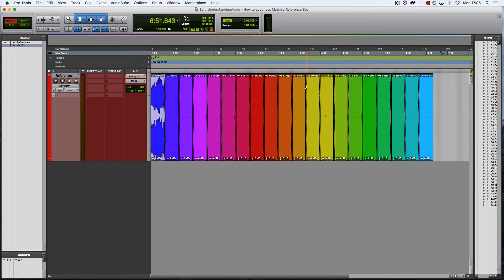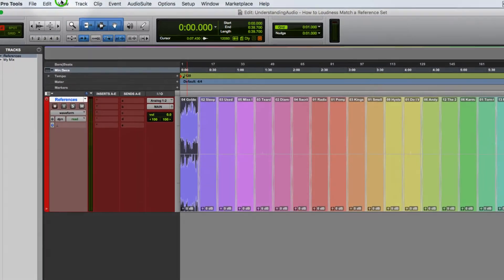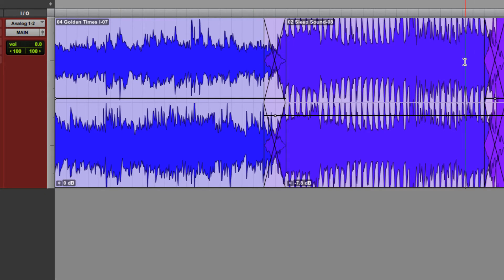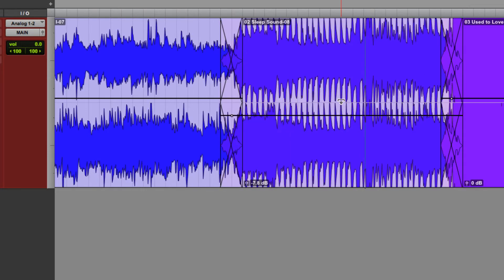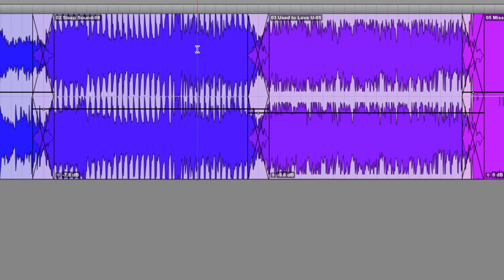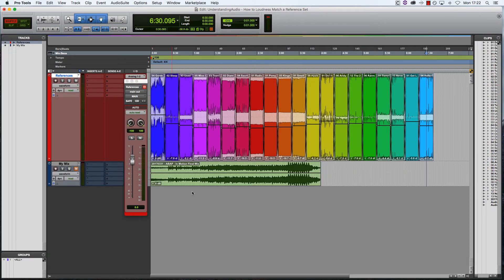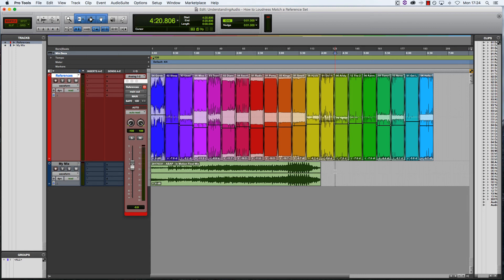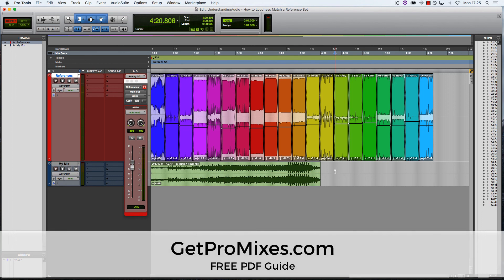How to Loudness Match a Mixing Reference Set (Part 1 of 2) - UnderstandingAudio.com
► ► Learn how to use the one hack that guarantees a unique, professional sounding mix every time... Download my FREE guide to take giant steps towards better mixes

If you’d like to avoid feeling disappointed when comparing your mixes against the pros, then I'm confident that what I show you in this video will help you get on the right track. I’m going to show you how to get the most accurate comparison between your reference material and your mix so that you know the decisions you're making can hopefully help your mixes stand up against the best in the business.

I loudness match all of the tracks in my reference set against each other because even half a decibel of a difference in perceived loudness can influence our decisions as to what sounds good. More often than not, our brains perceive louder as better and that’s really what caused The Loudness Wars.

Accurately matching your reference tracks to each other and then your own mix will fast track your mixing progress and see you get even better results!

Part 1 of this video will focus on loudness matching by ear and without a meter. Part 2 is coming soon!